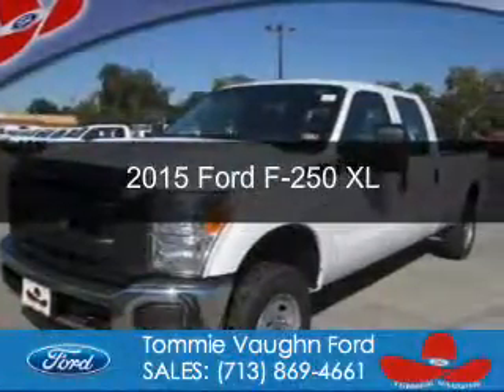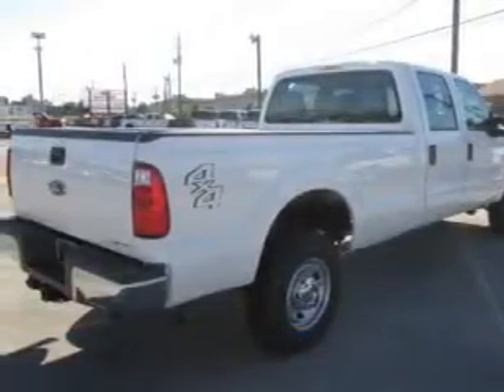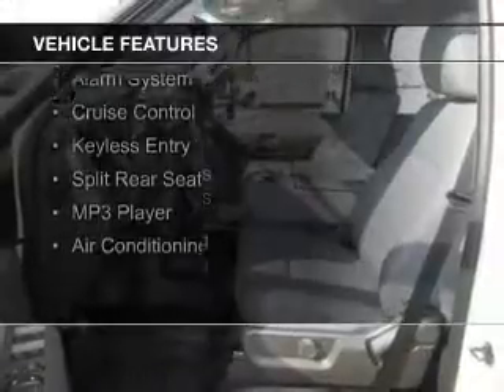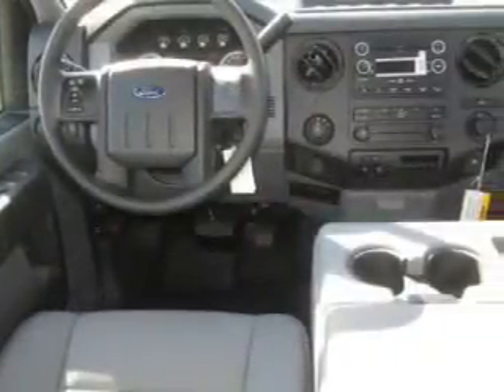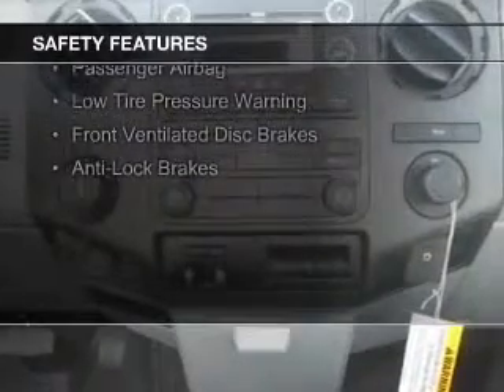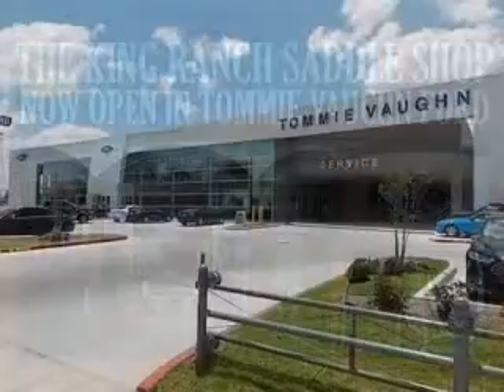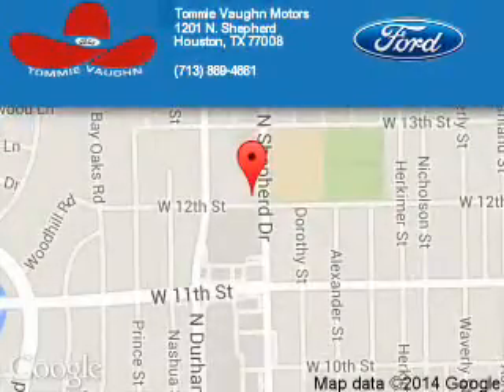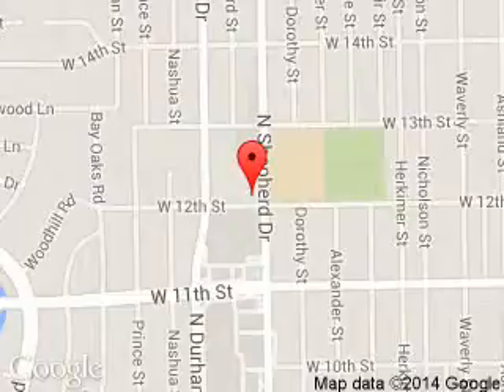2015 Ford F-250 - Houston TX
Phone:
Year: 2015
Make: Ford
Model: F-250
Trim: XL
Engine: 6.2 liter 8 cylinder 16 valve
Transmission: 6-Speed Automatic
Color: Oxford White
Mileage: 10
Address:
1201 Shepherd Drive